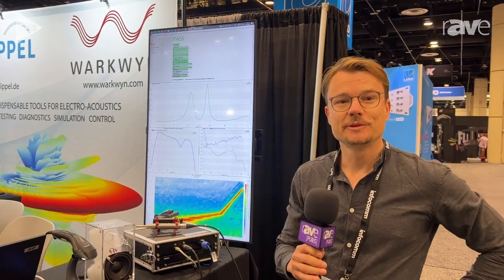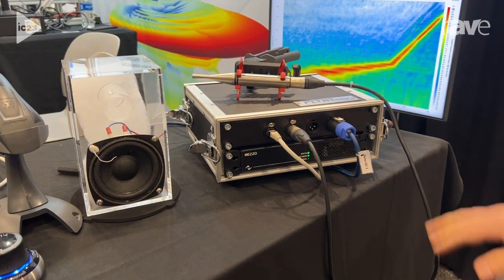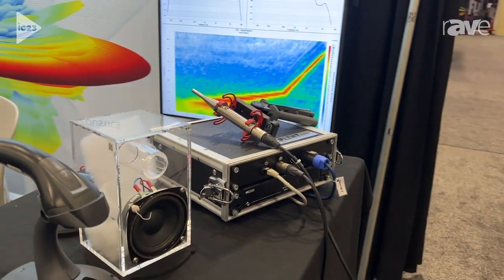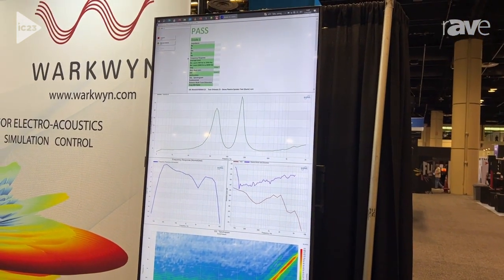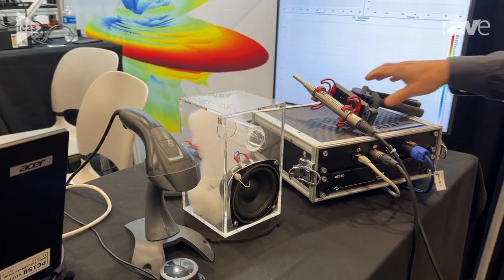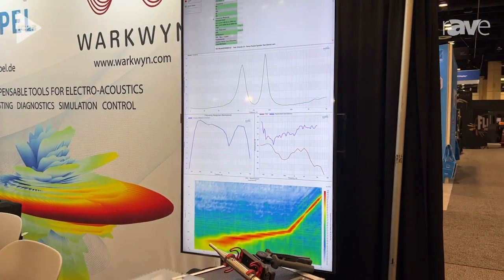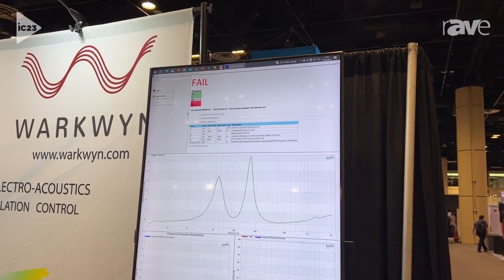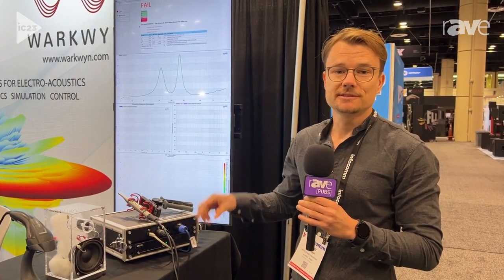InfoComm 2023: Klippel Demos QC Stand-alone Software for Testing Self-Powered, Digital Audio Systems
Check out the latest from InfoComm 2023, the largest professional audiovisual trade show in North America. rAVe [PUBS] covers the entire show, recording product videos for all the audio, unified communications and collaboration, display, video, control, digital signage, home automation, security, VR, and live event exhibitors.